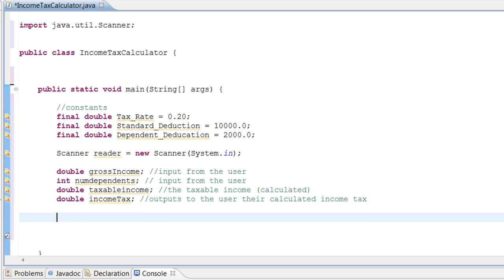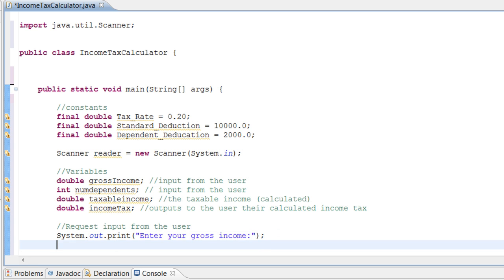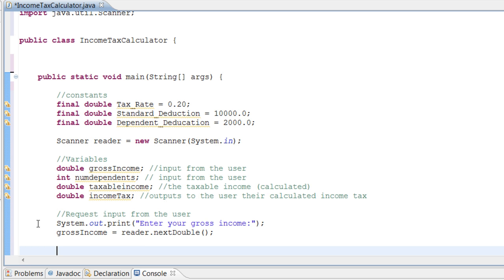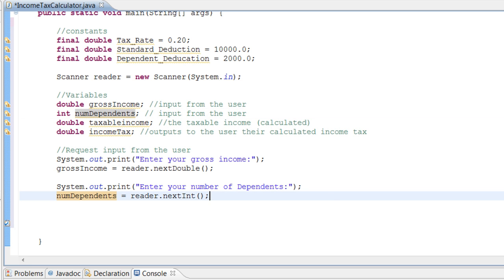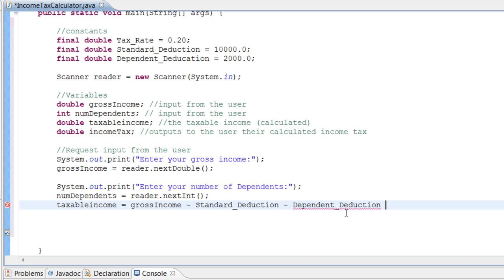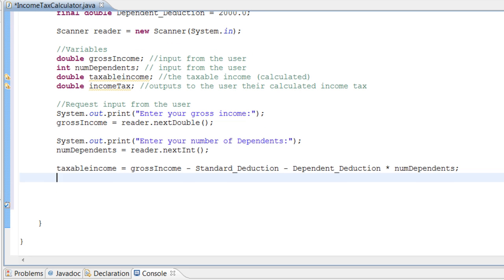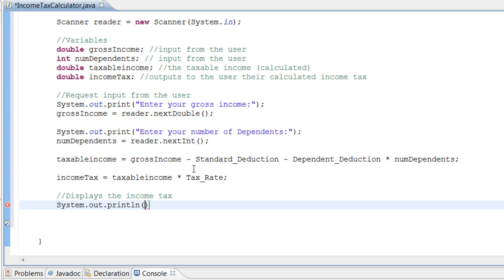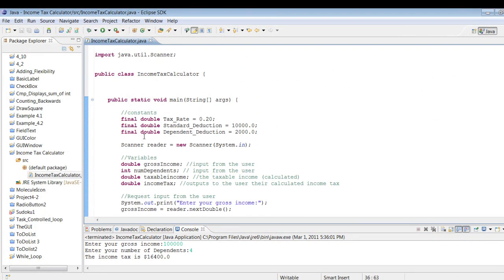9TH Java Tutorial -Part2- Income Tax Calculator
Today we will be learning about pseudocode and constants in order to build a income tax calculator